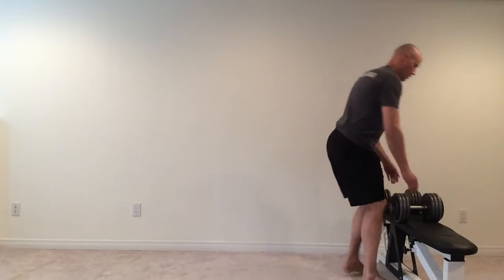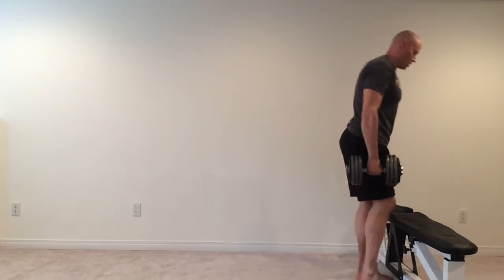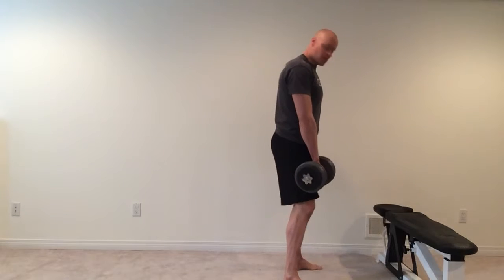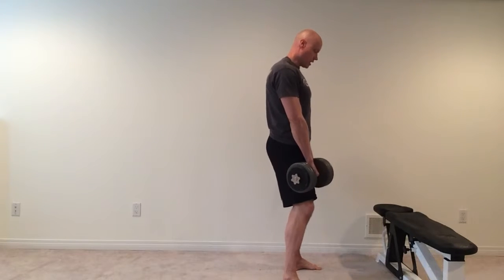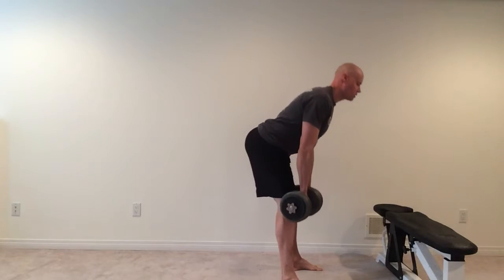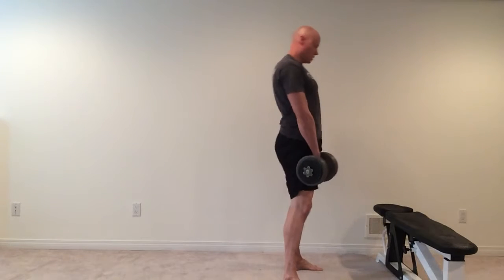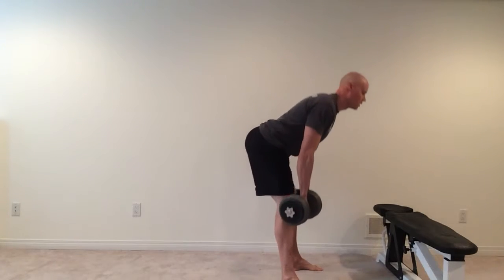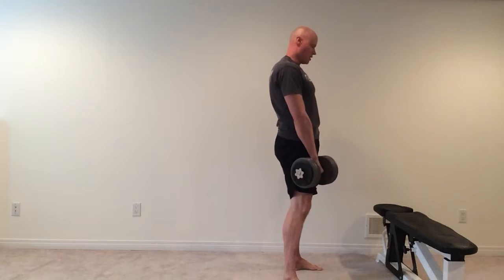Dumbbell Romanian Deadlifts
Romanian deadlifts are one of best was to develop big, strong hamstrings. If you have heavy enough dumbbells, this variation is super time-efficient. This video gives you a quick overview of the subtle technique differences between this and the barbell variation.